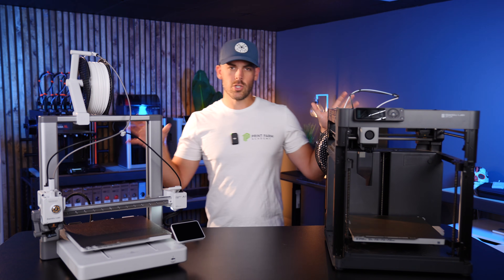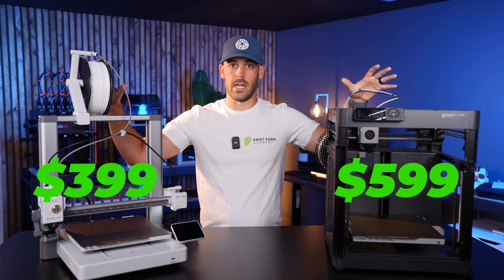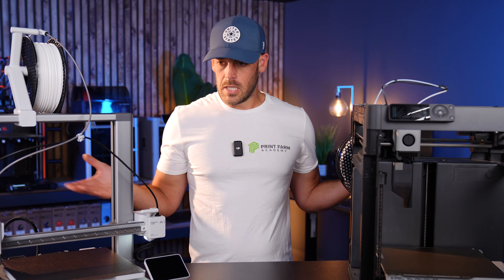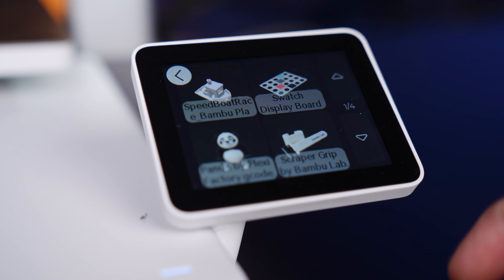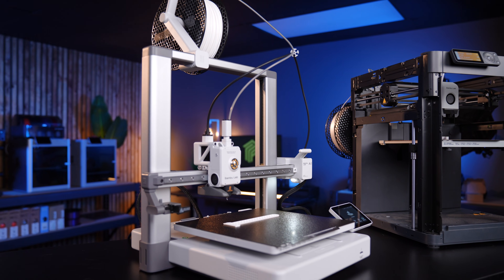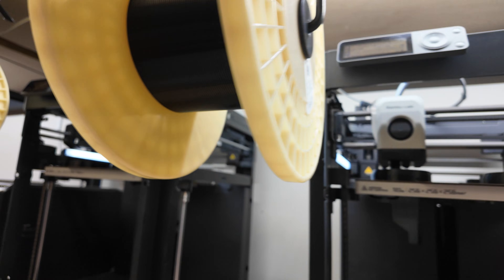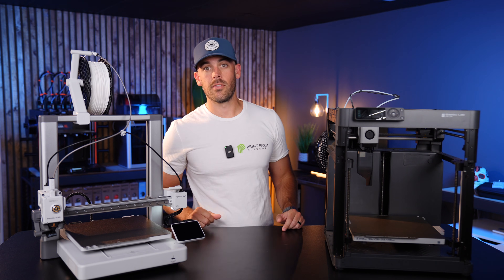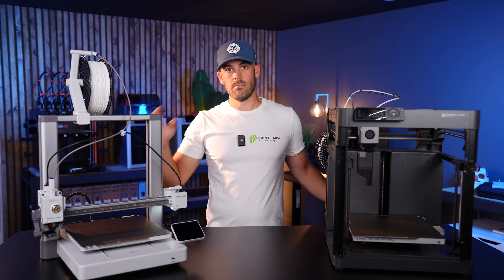When a beginner 3D printer is too good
Bambulab Printer (Ranked):
Top Tier 👑